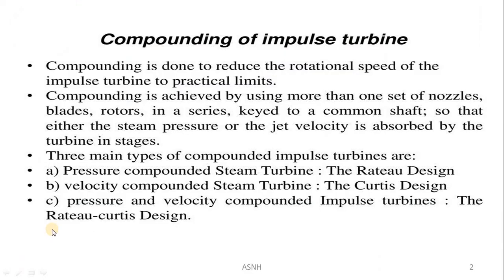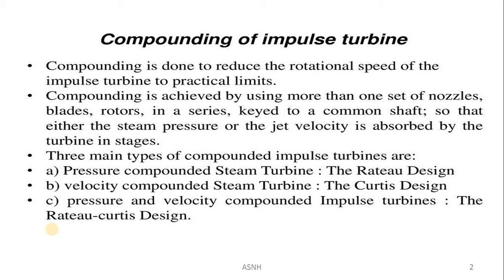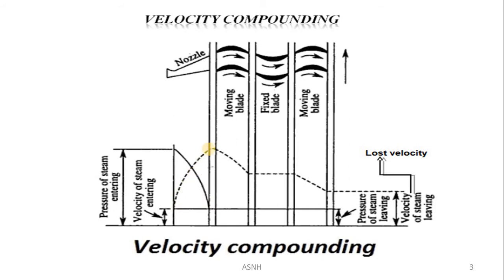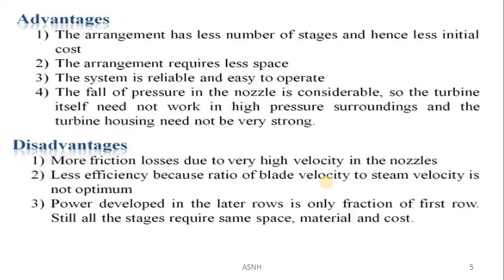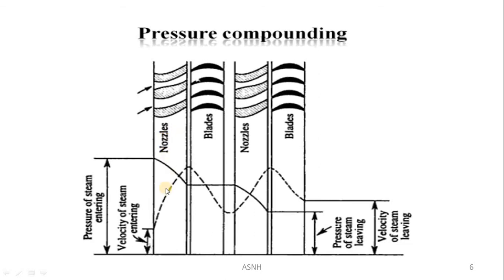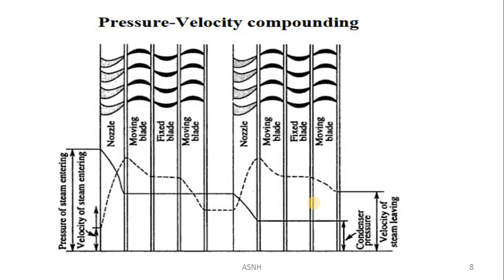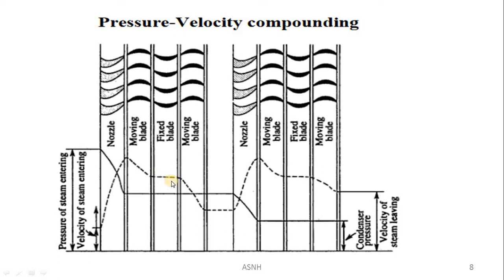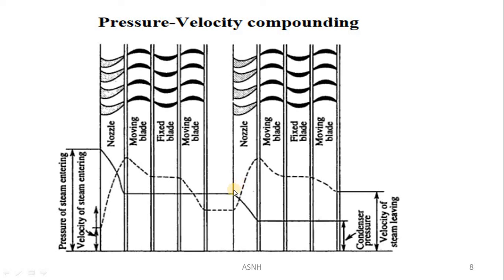Compounding of steam Turbine